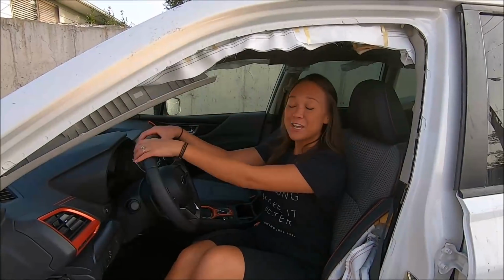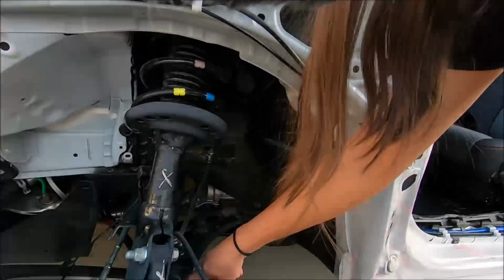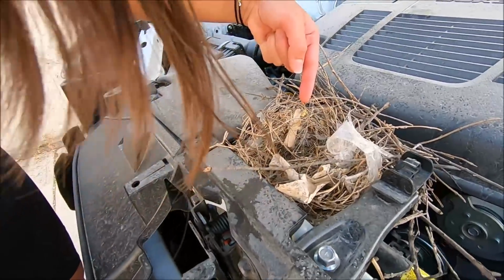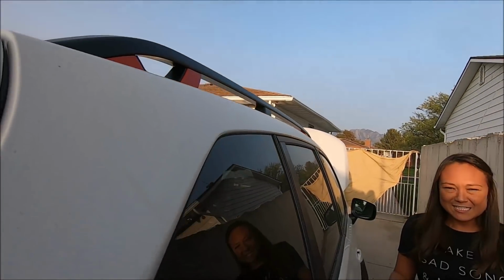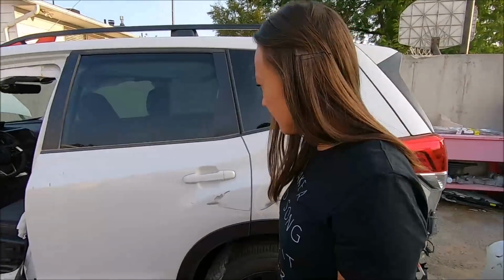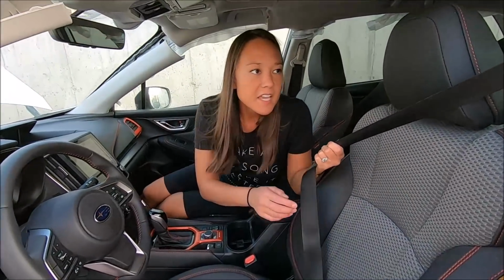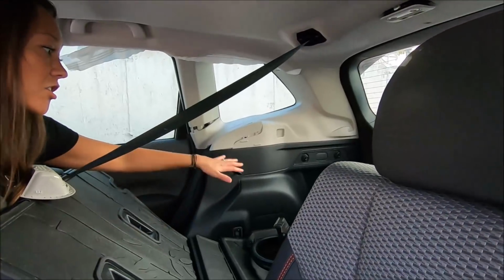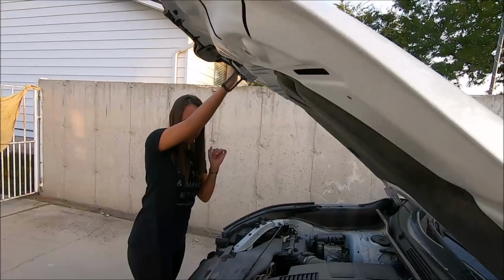We Bought a Totaled 2020 Subaru Forester Sport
We bought a wrecked 2020 Subaru Forester Sport (SK) from the auto auction.  It was considered a total loss by insurance, but that's no big deal to us.  Follow our journey as we rebuild it.